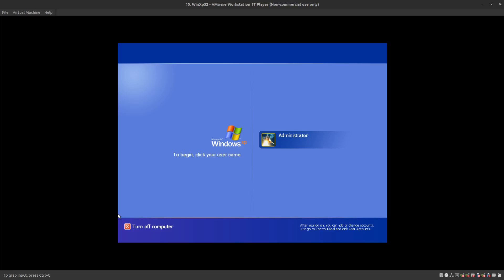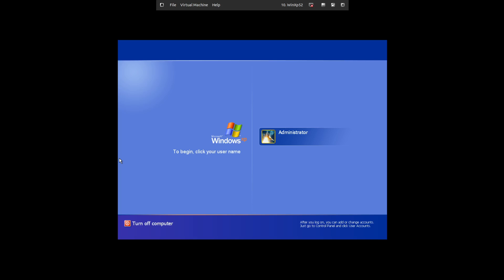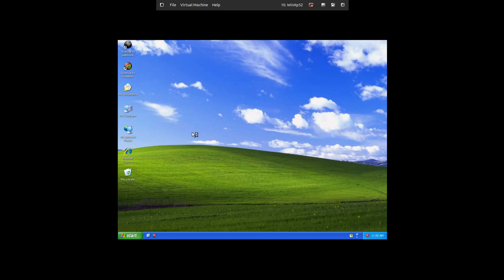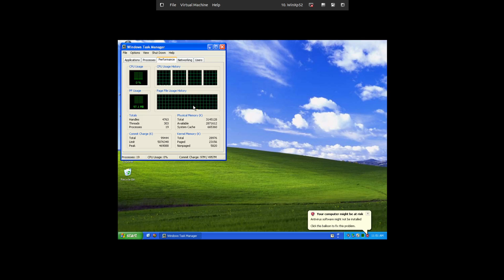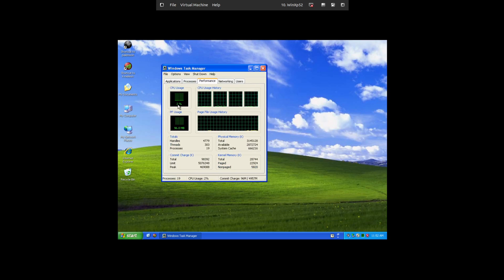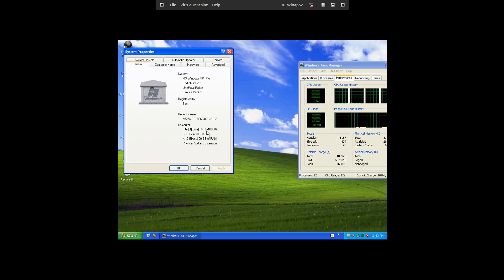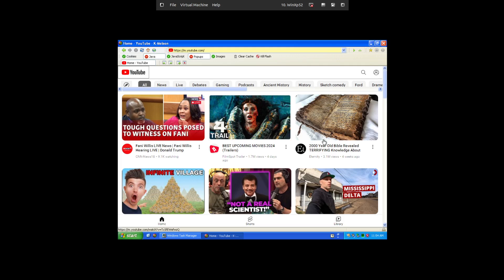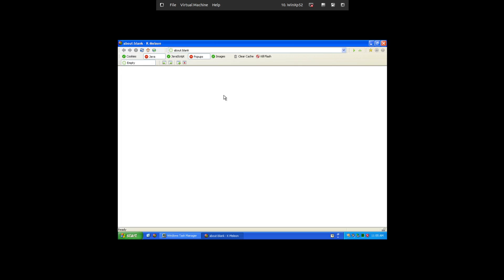Can you still use Windows XP in 2024?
Can you run XP in 2024?
Does XP Still work in 2024?
(Sorry about the Overlay of voice, I didn't realize I didn't have XP muted)